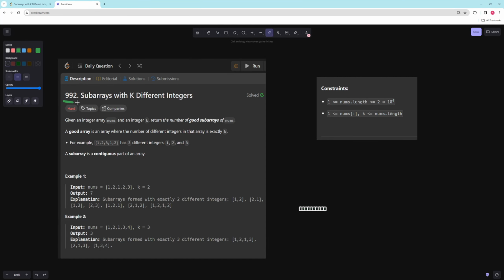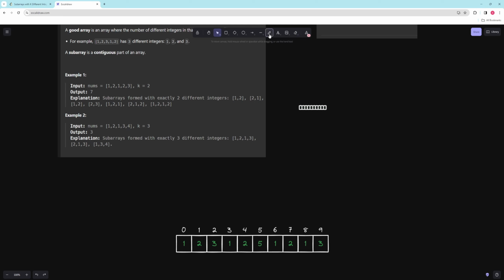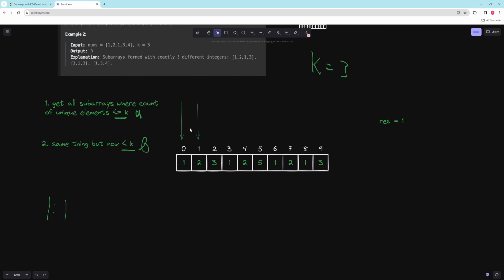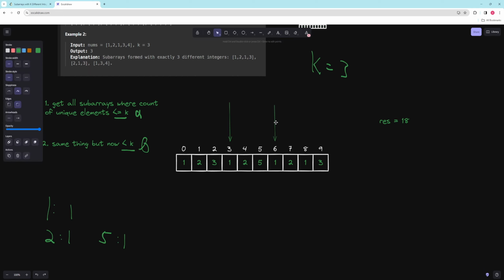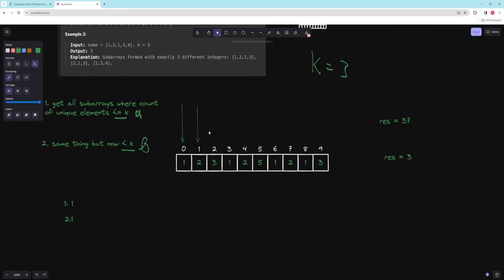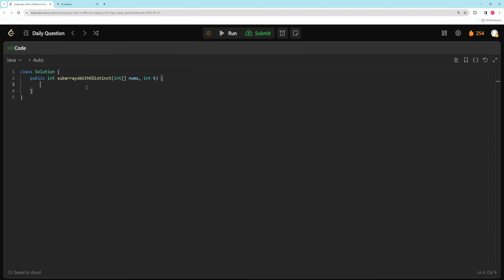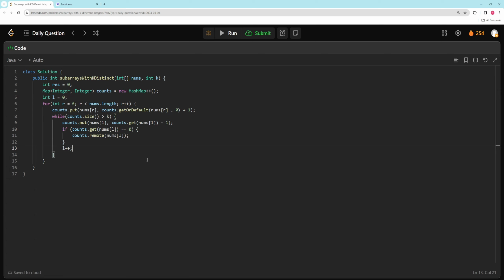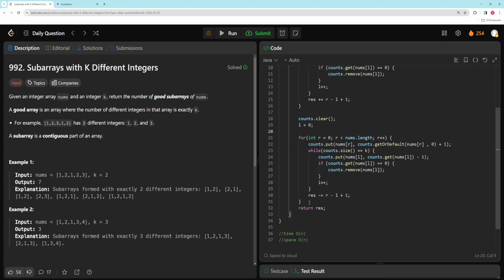LeetCode 992 - Subarrays with K Different Integers - Java